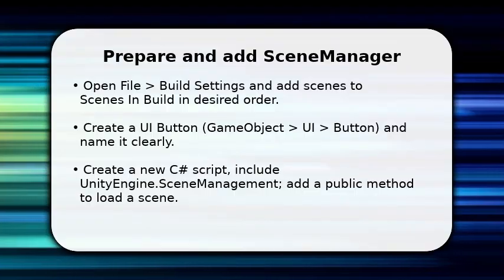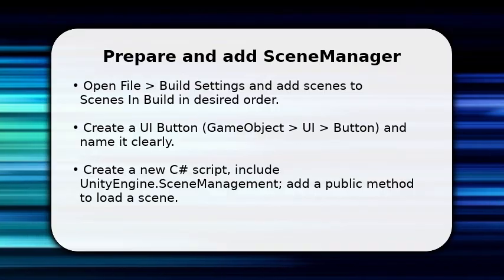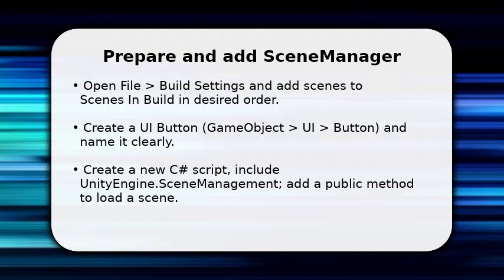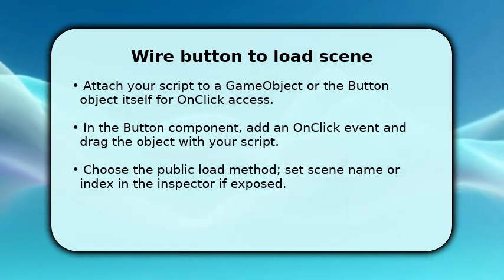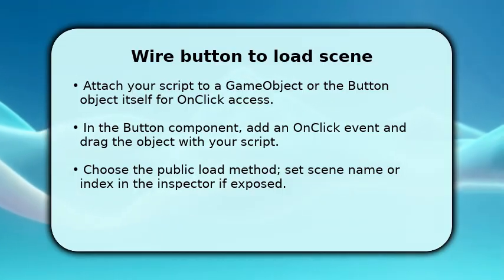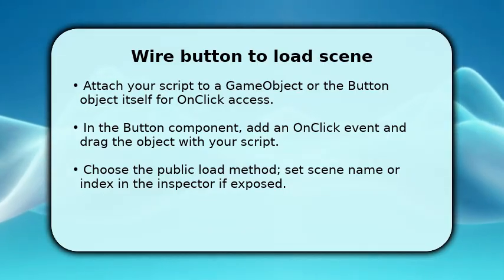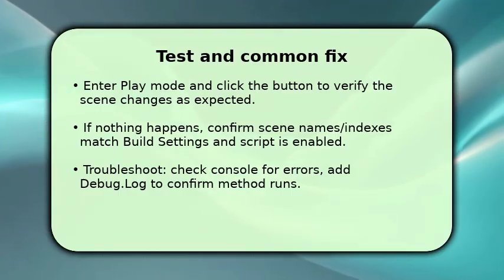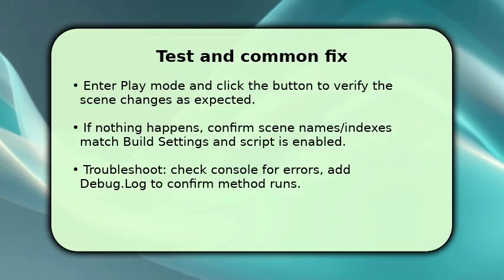How to Change Scene with Button Unity (easy Method)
Learn the straightforward method to change scenes in Unity using a button. This tutorial guides you through setting up scene transitions, creating interactive buttons within your game project, and implementing scripts for seamless navigation between different levels or sections of your application.

Unity, scene transition, button click event, interactive UI in Unity, change scenes with button Unity, navigation scripting Unity, game development tutorial, Unity interface buttons, scenes switching methodology